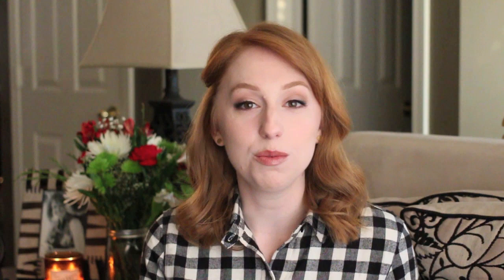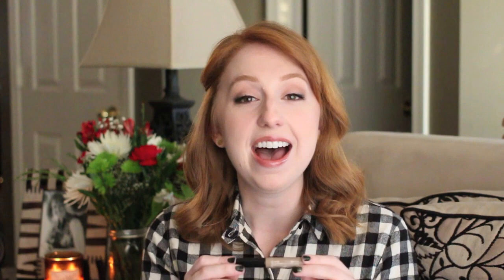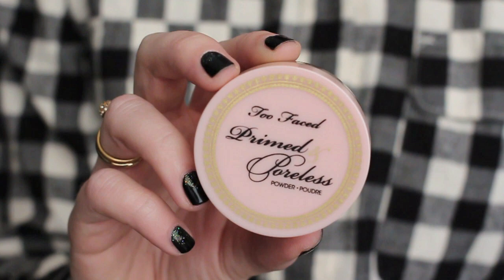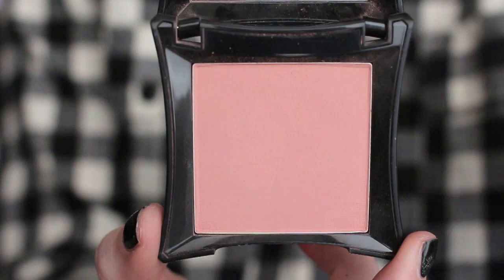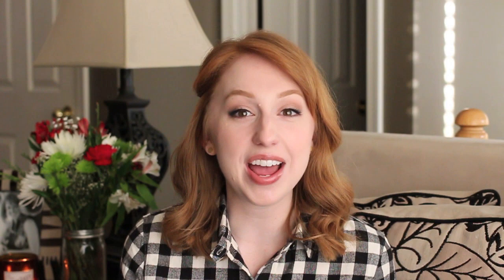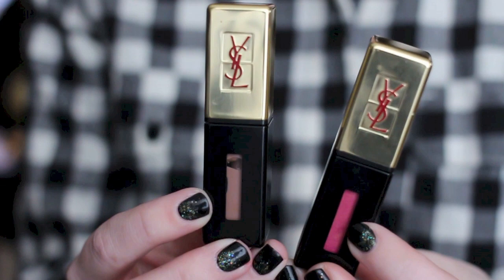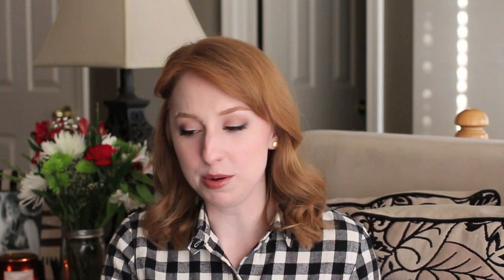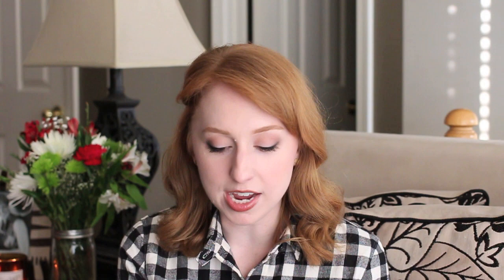Best of Beauty 2013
Best Lip Products of 2013 | Honorable Mentions

Too Faced La Crème in Juicy Melons
YSL Rouge Volupté Shine in Pink in Paris
Revlon Colorburst Matte Balm in Sultry
MAC Dubonnet

MAC Brow Pencil in Lingering
Benefit Gimme Brow in Light/Medium

Josie Maran Argan Creamy Concealer Crayon in Fair 1
Too Faced Primed & Poreless Powder

Josie Maran Coconut Watercolor Cheek Gelée in Poppy Paradise
Illamasqua Powder Blusher in Naked Rose

Sonia Kashuk Eye Couture Eye Palette in Eye On Neutral 02
Rimmel Scandal Eyes Waterproof Eyeliner in Nude

NYX Butter Gloss (shades mentioned: Maple Blondie, Vanilla Cream Pie, Tiramisu)
Dior Addict Lip Glow
YSL Vernis À Lèvres Glossy Stain | Rebel Nudes (shades mentioned: 101 Nude Provocateur, 109 Fuchsia Fugitive)

Josie Maran Whipped Argan Oil Ultra-Hydrating Body Butter
Paula's Choice RESIST C15 Super Booster (sent to me by Paula's Choice)
butter LONDON West End Wonderland

On my nails: